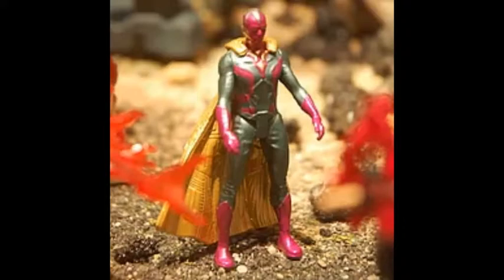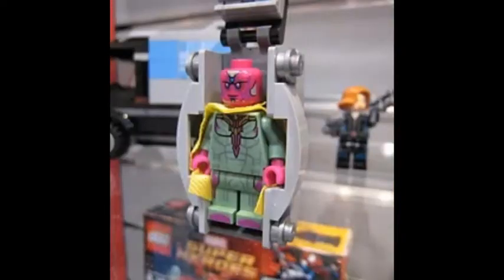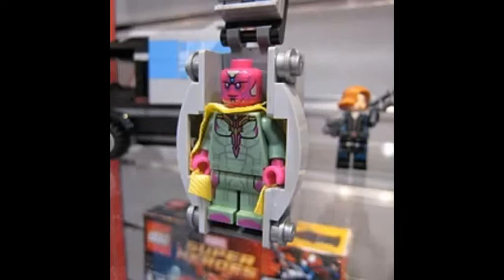Vision costume! Age of Ultron Toys!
Just a better look at Vision to give more of a clearer look of how he will look in the movie.